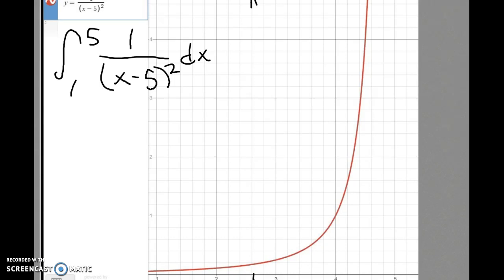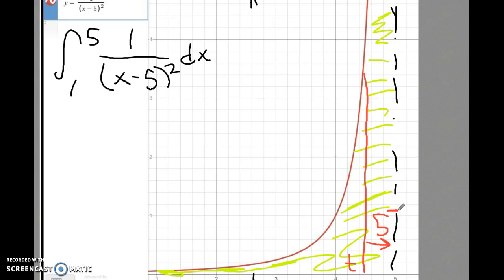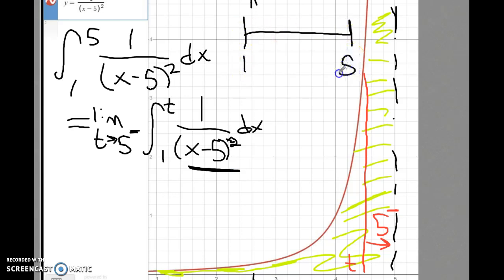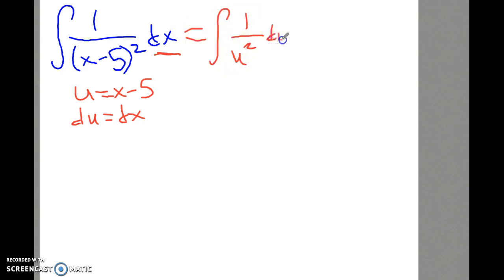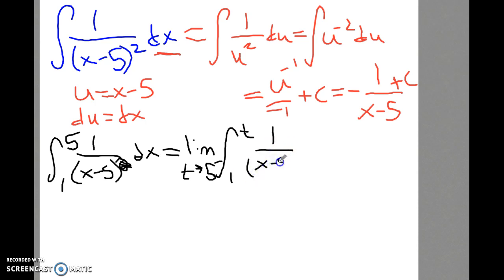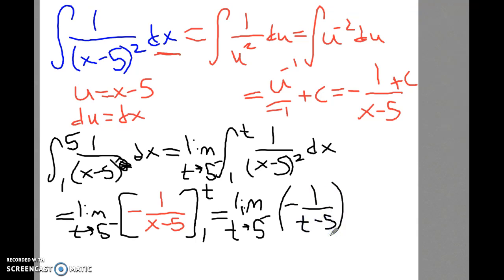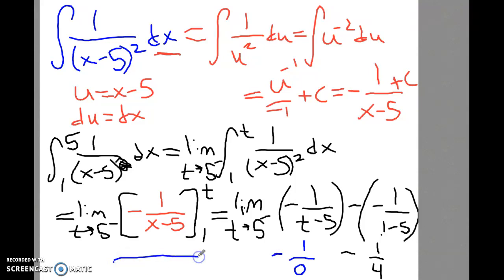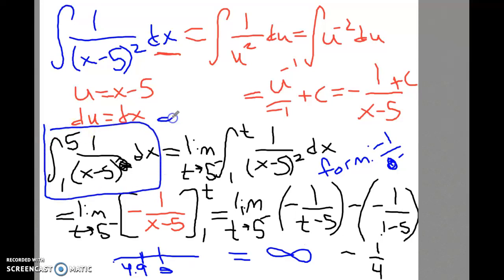Improper Int with Infinite Discontinuity 2